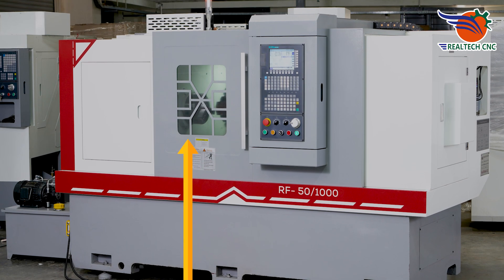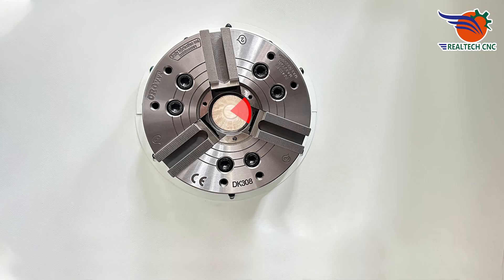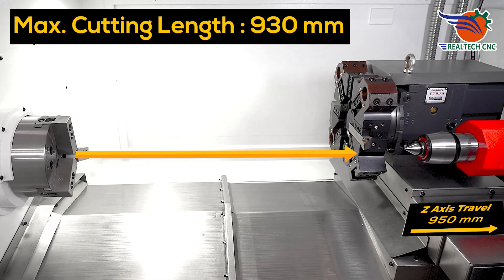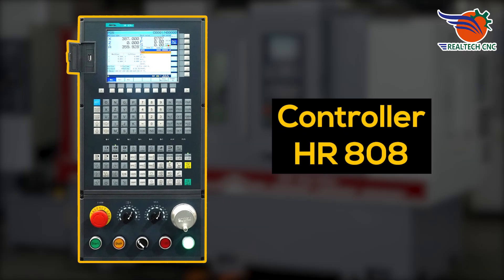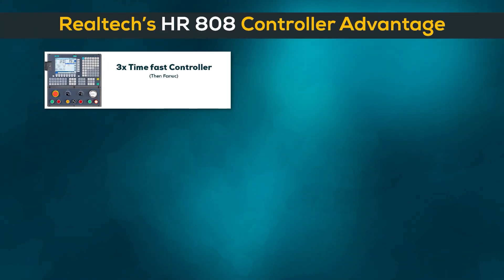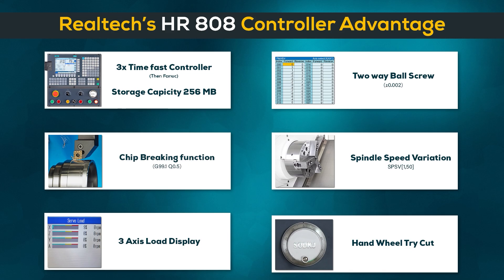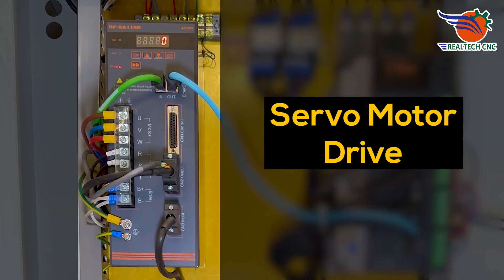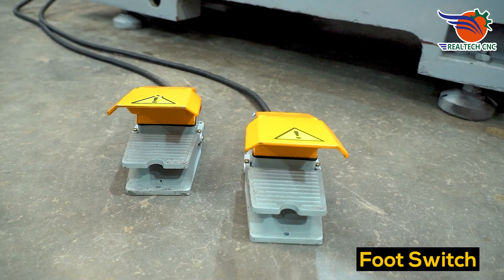Model : RF 50-1000 | RealTech CNC Machine VD - 358